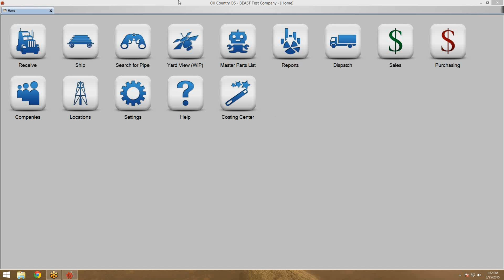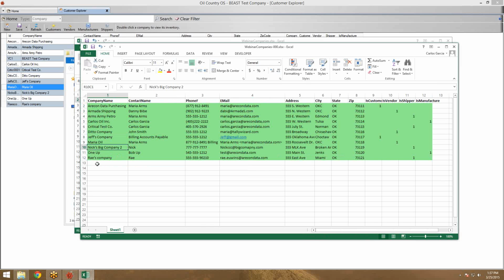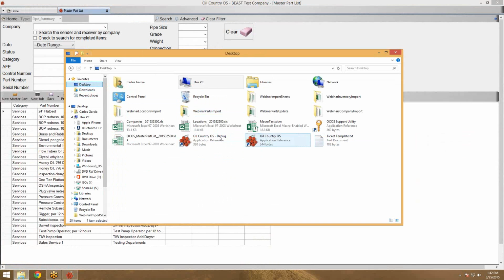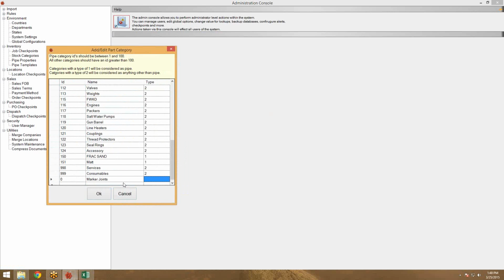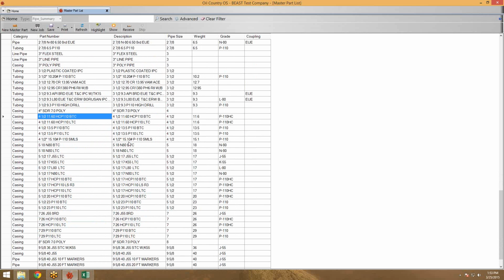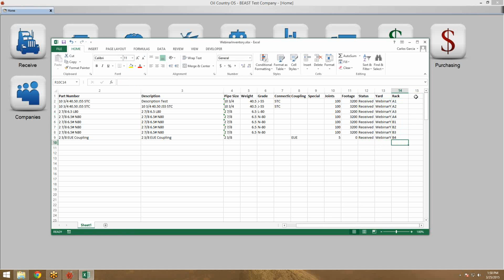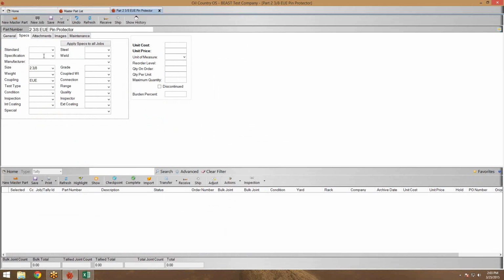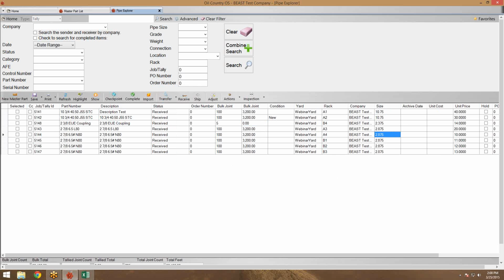[Webinar] Importing Data into Oil Country OS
This video shows administrators how to import existing data from other systems or spreadsheets. In particular this webinar demonstrates Parts List, Existing Inventory, Locations, and Companies imports.

It is important that you audit your data from time to time in order to identify potential issues and correct them before they get out of hand.  This video covers some of the most common data problems and how to correct them.